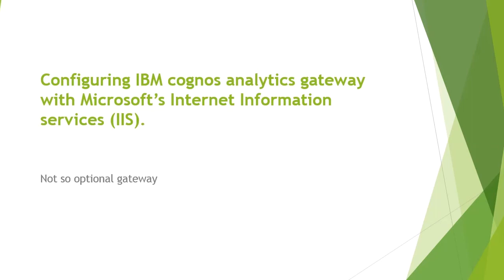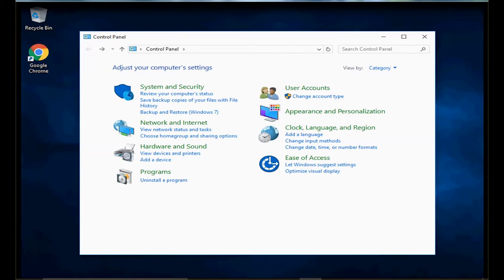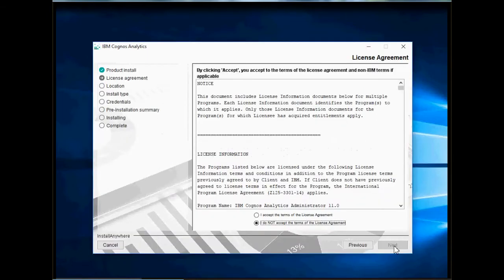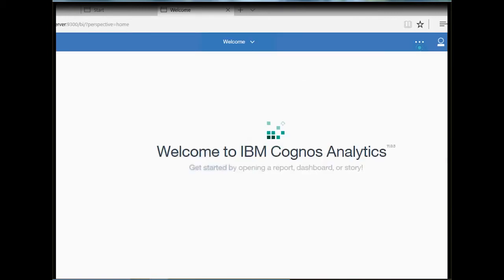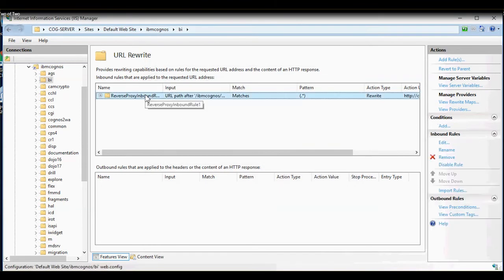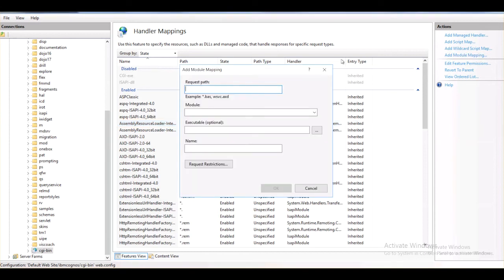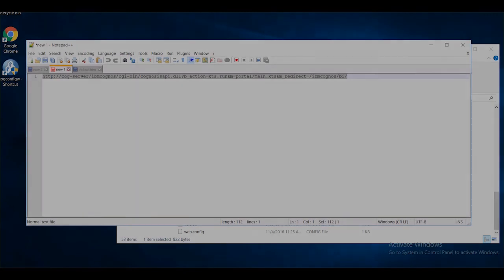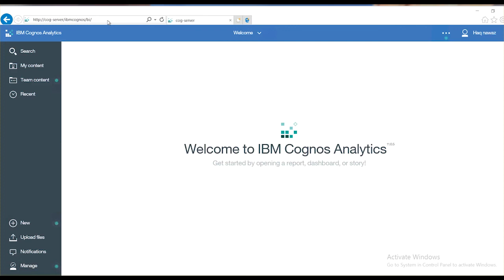Cognos Analytics: configure a gateway with IIS web server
Install and configure Cognos Analytics gateway with Microsoft Internet information services.  This is a step by step guide to configure Cognos Analytics gateway with Internet Information (IIS) web server.